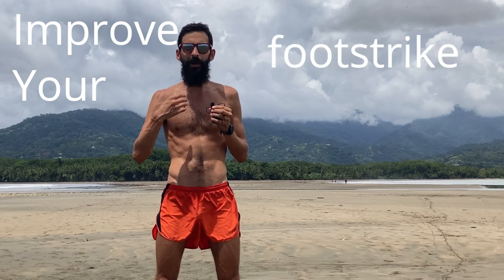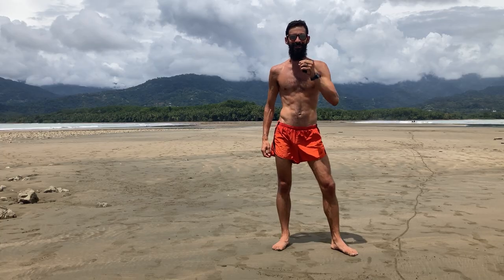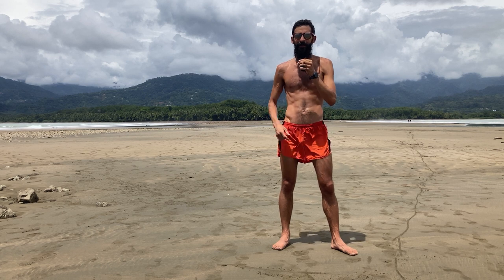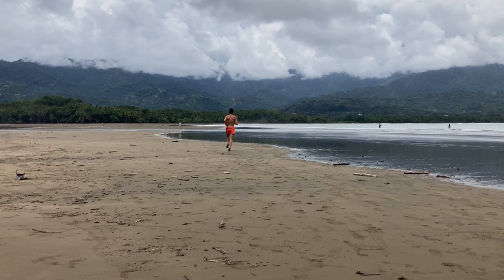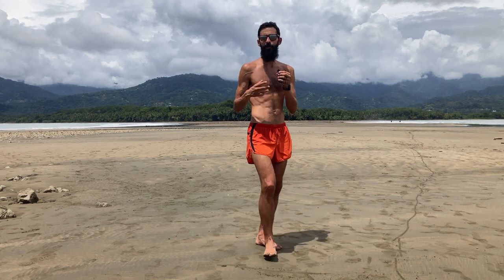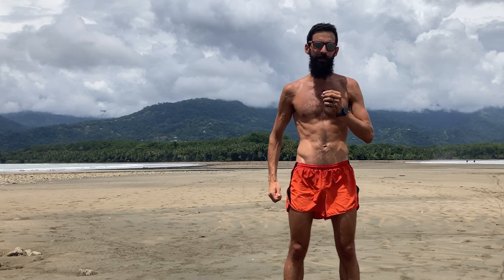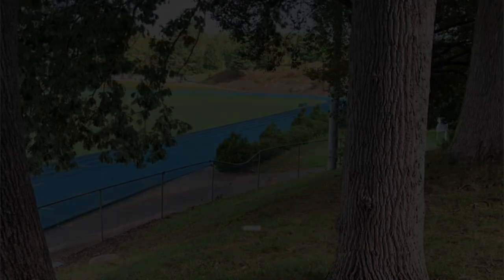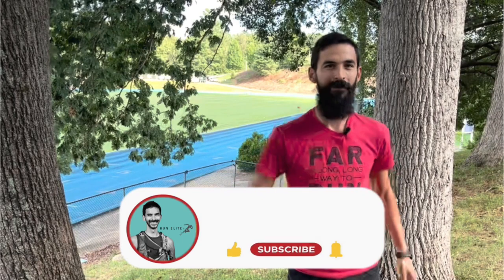Improve Your Running Form Through Barefoot Strides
Running barefoot can be a great tool to improve your foot strike, cadence, and efficiency. We break down why barefoot sessions are so great, and how to work barefoot running into your training.